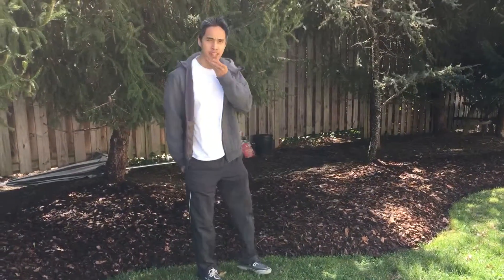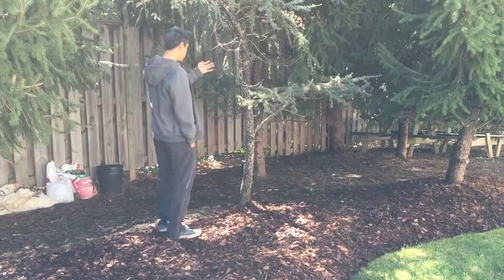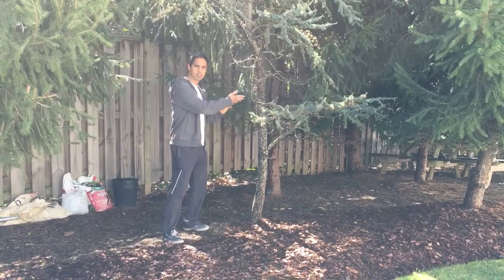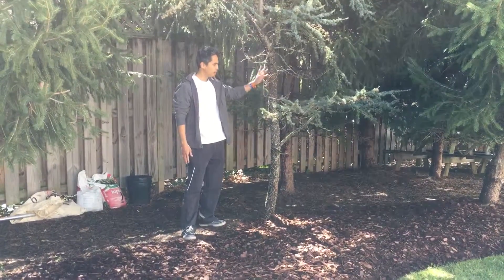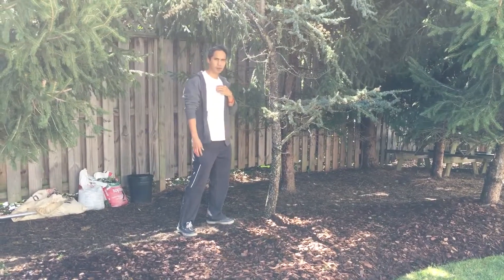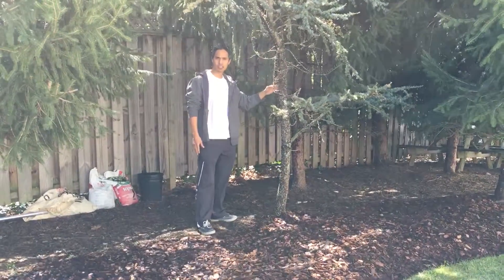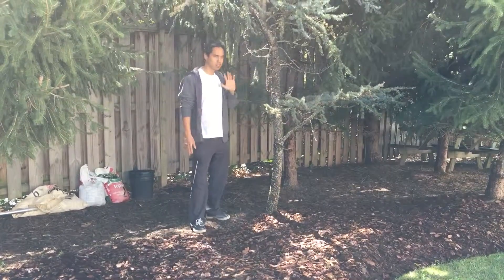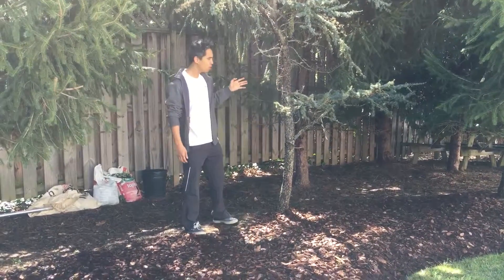Empathy + Heart chakra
How to link